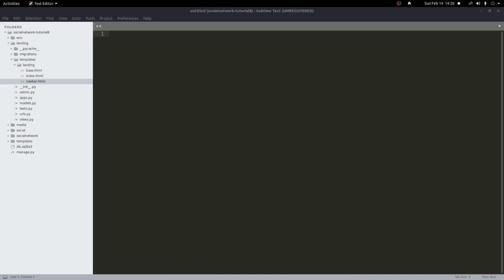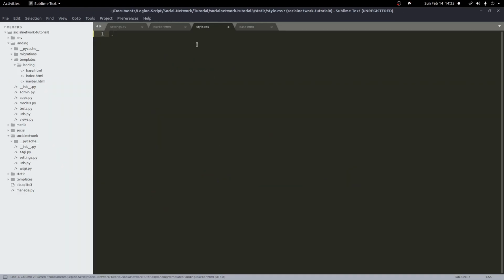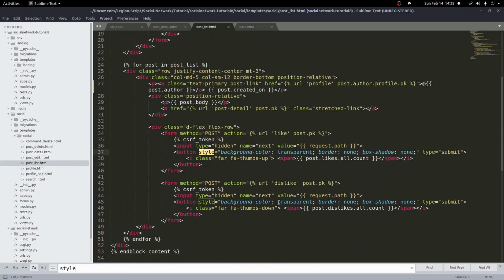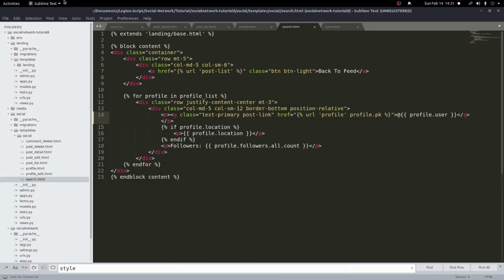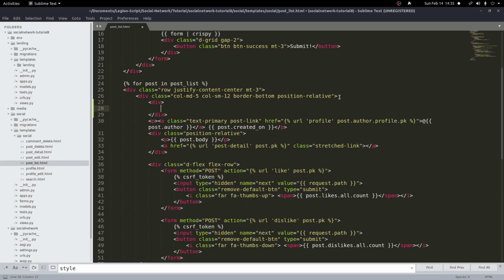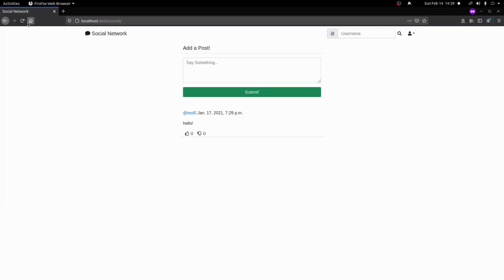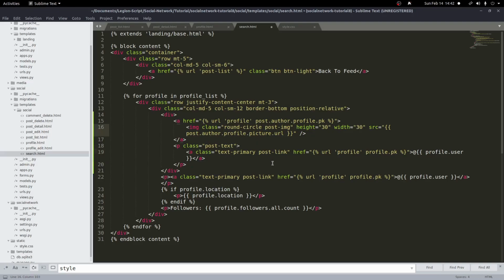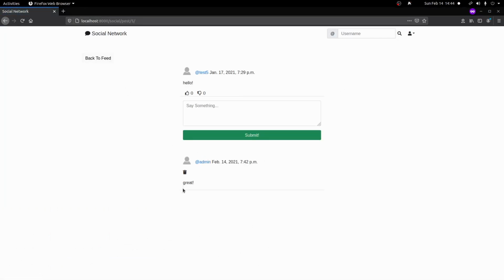Building a Social Media App With Python 3 and Django: Part 9 Final Improvements Part 1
In this video, we are going to clean up some of the application and improve how some pieces look.  We will move all styles to an external css file, add a filter to the social feed, and clean up how the posts look and add the profile picture next to it.

Timestamps:
00:00 - Intro
00:29 - Add External CSS File
8:34 - Filter Posts in Social Feed
10:55 - Add Profile Picture to HTML Templates
17:57 - Improve Styles For the Comments
19:12 - Fix Back to Post Link on Delete Comment
20:36 - Outro